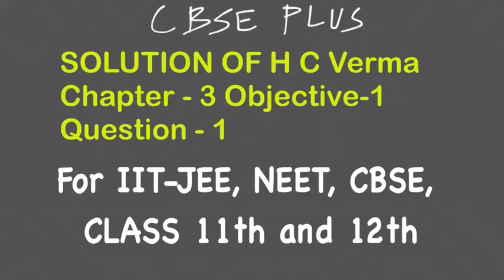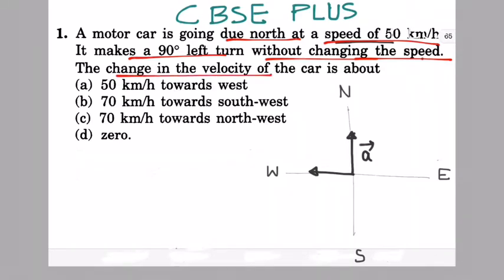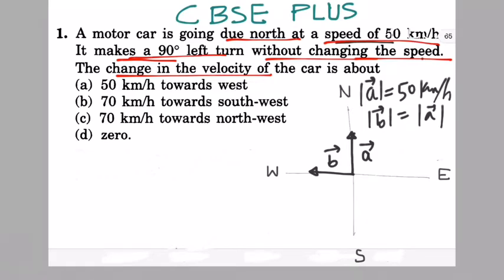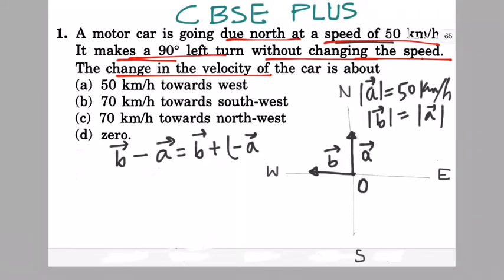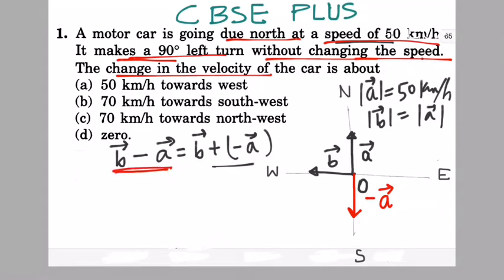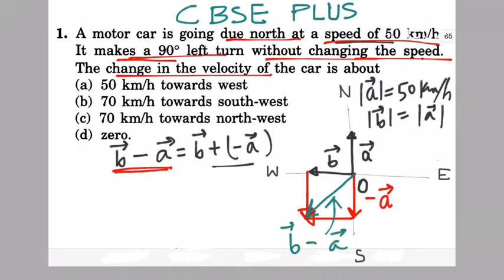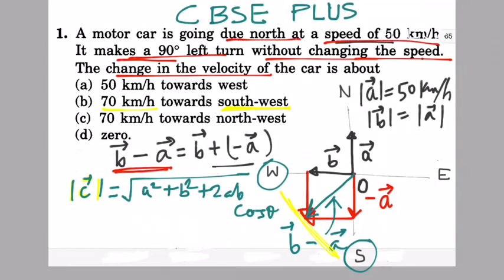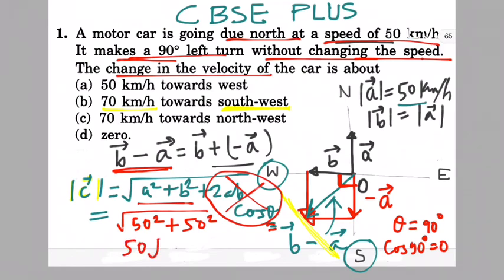H C Verma, Concepts of Physics Solution Objective Kinematics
Solution of Kinematics problem, H C Chapter-3, Objective -1, Question No-1